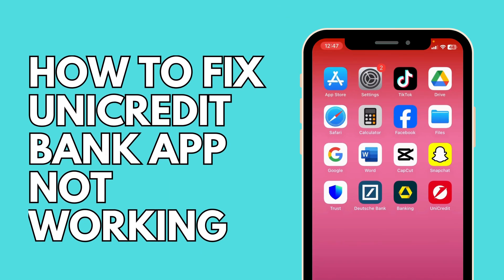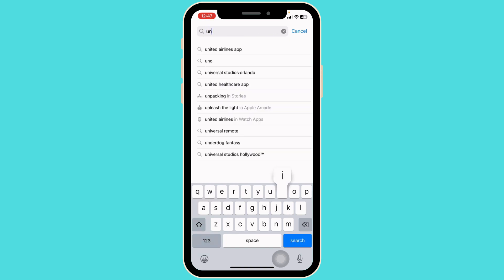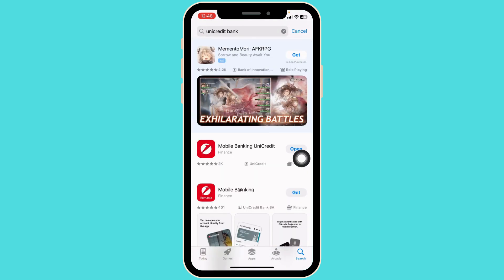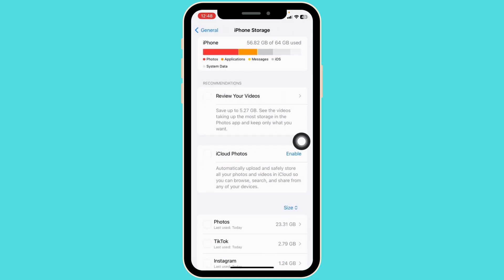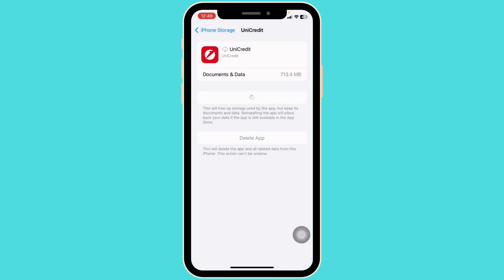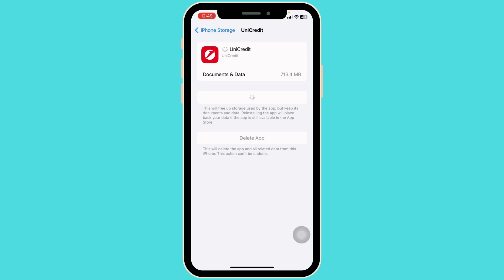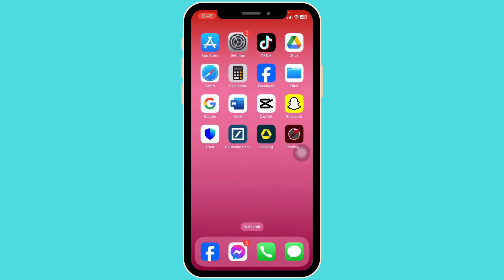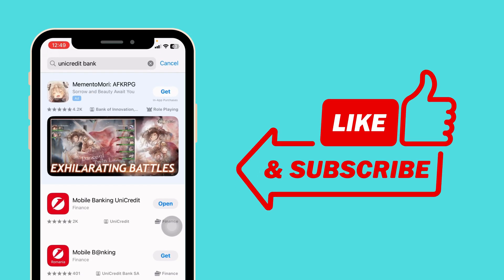How To Fix UniCredit Bank App Not Working 2024 | UniCredit Bank App Not Working Today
Is your UniCredit Bank app crashing or freezing in 2024? You're not alone! In this video, @OneClickNexus  you through quick and easy troubleshooting steps to get your UniCredit mobile banking app working smoothly again. We cover common issues like outdated apps, login problems, and connectivity errors. Plus, we'll show you what to do if you've forgotten your login credentials.  Watch now and get back to managing your finances with ease!